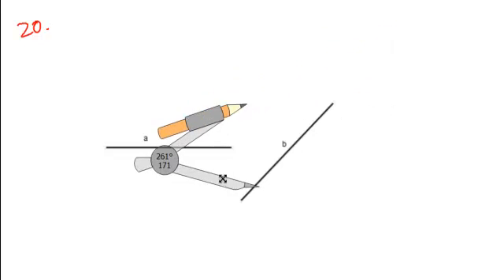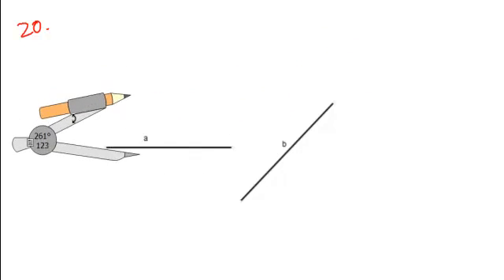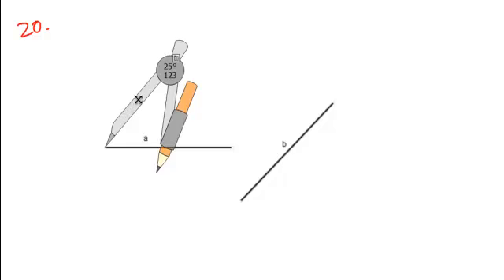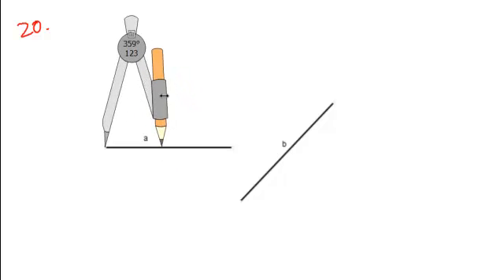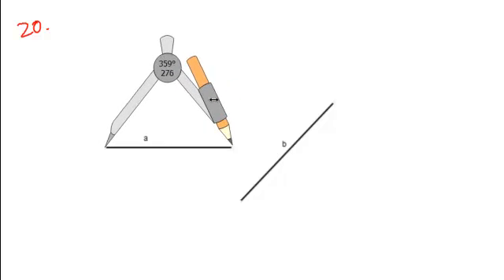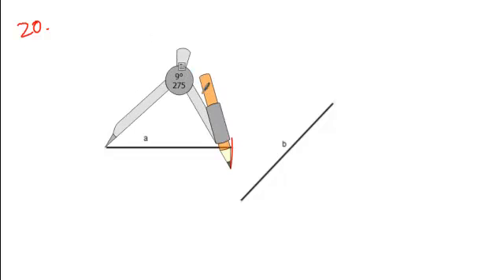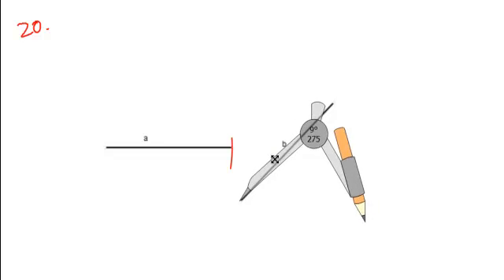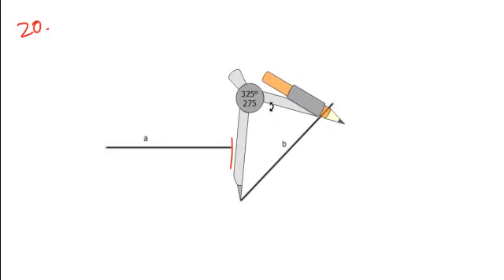ch2geoREV20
Honors Geometry Chapter 2 Review Worksheet Solution